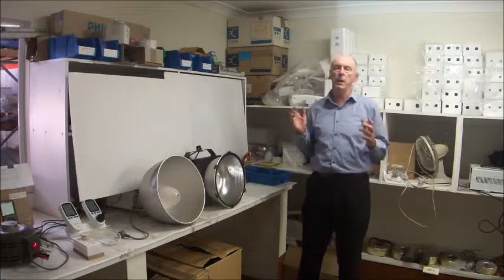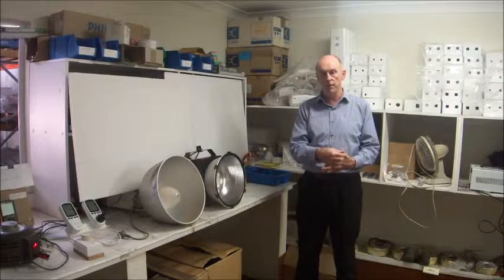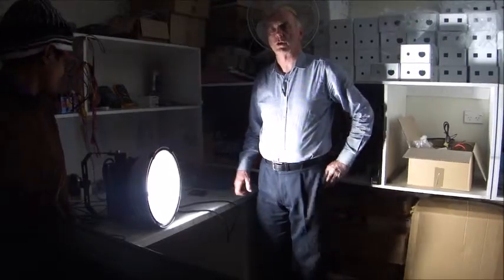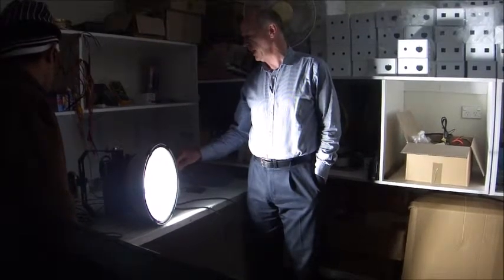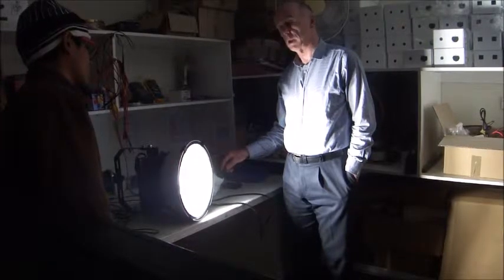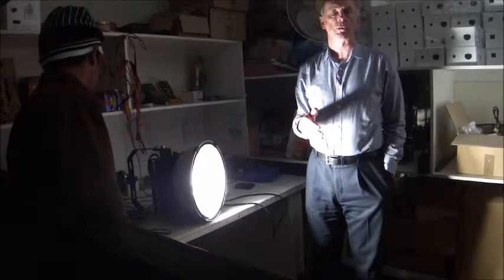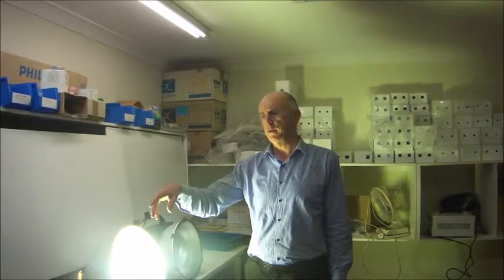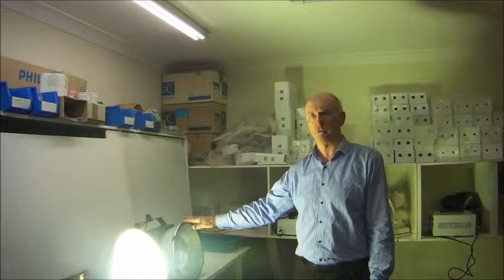Drop Out voltage comparison 400w mercury vapour vs LED High Bay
Input watts
Input current
Input frequency
Drop Out Voltage
performace of Light and restriking